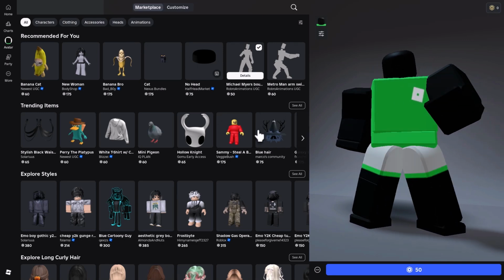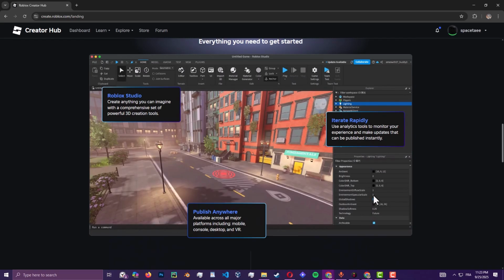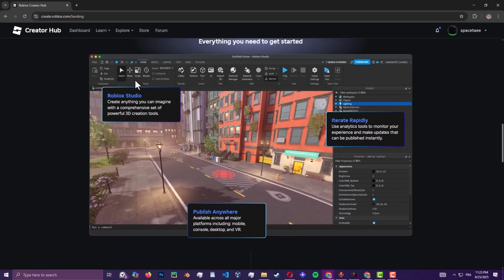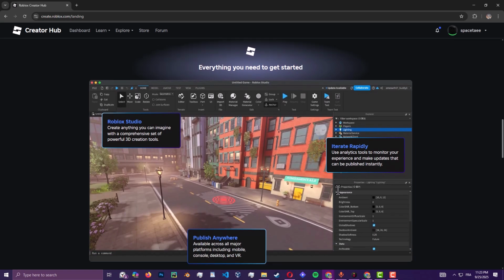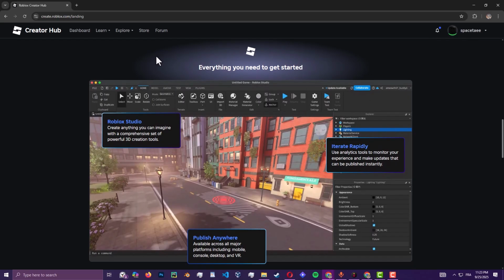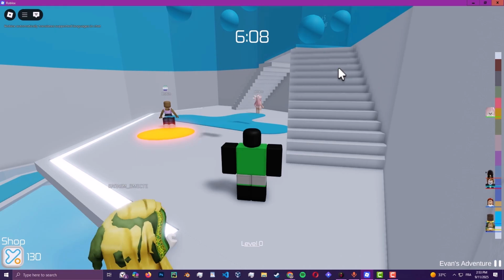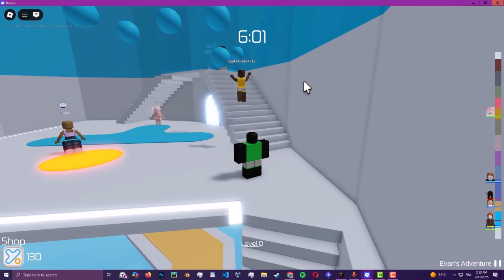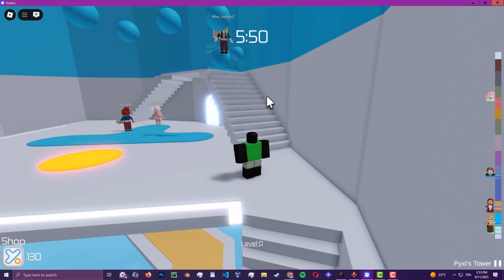How to Make a Game on Roblox Studio in 2025!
Want to make your own Roblox game in 2025? 🎮 In this quick tutorial, I’ll show you how to create a game step by step using Roblox Studio. From setting up your project to building, scripting, and testing, you’ll learn the basics to start making your own Roblox games fast. Perfect for beginners and aspiring developers!